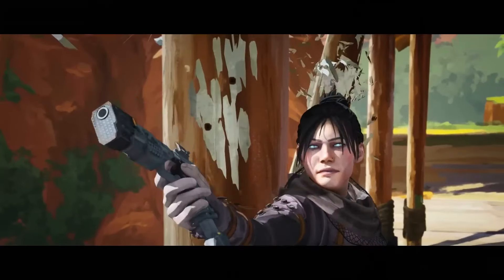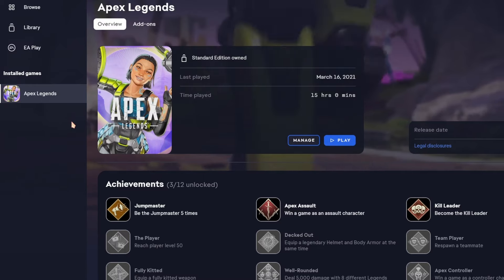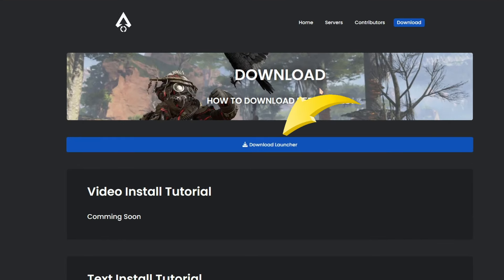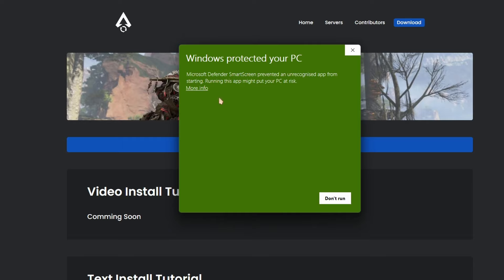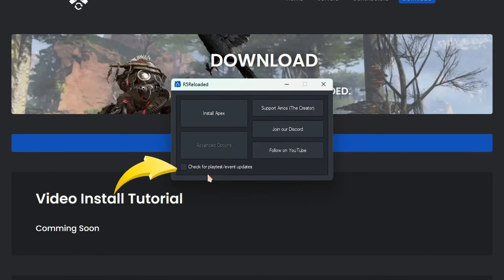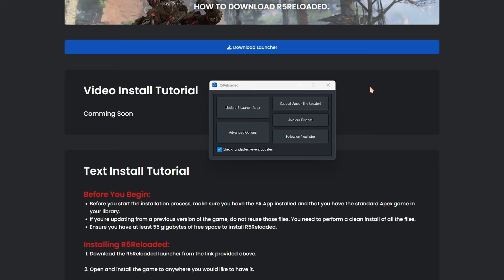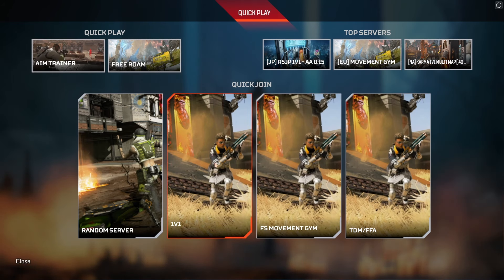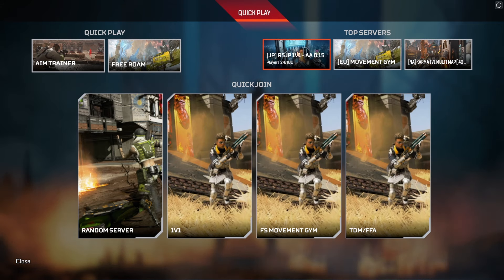How to Install *NEW* R5Reloaded to Improve in Apex Legends (Updated easy way 2023)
R5 Reloaded is an alternate version of Apex legends where many content creators have joined together and made some unique aim training maps and also movement maps for all those movement enjoyers out there. So do use this tool to improve your aim and movement while playing apex.